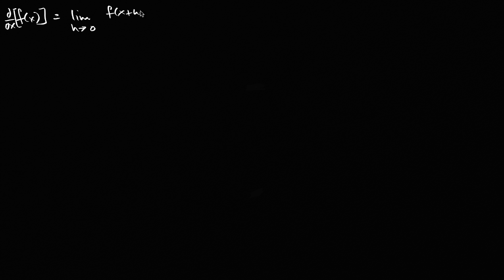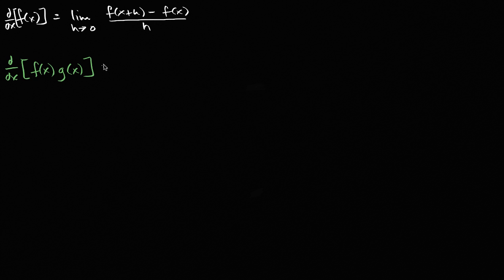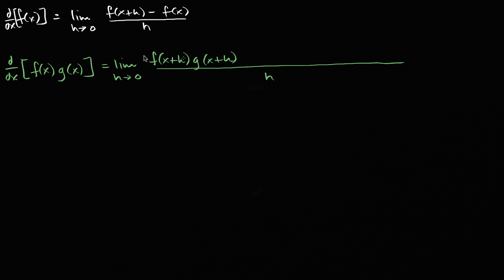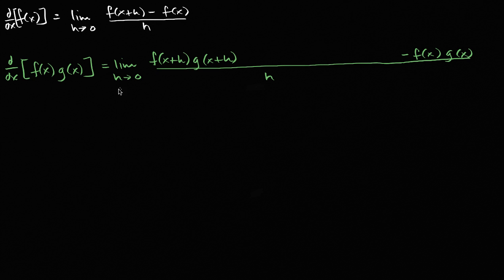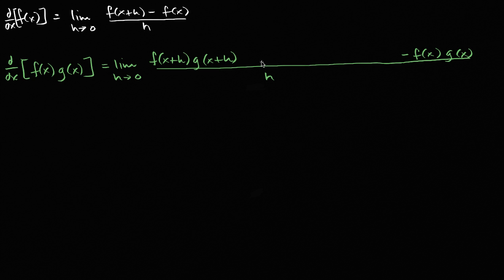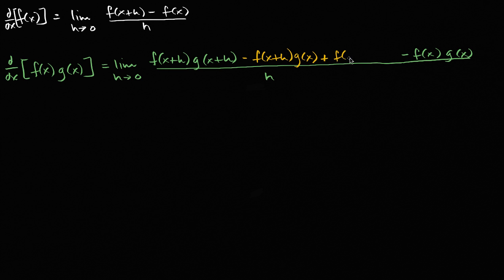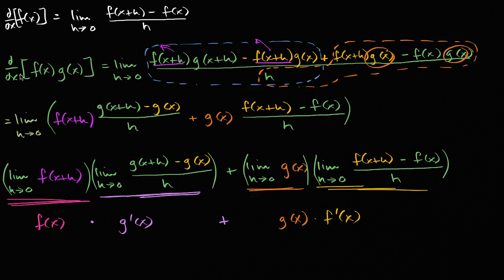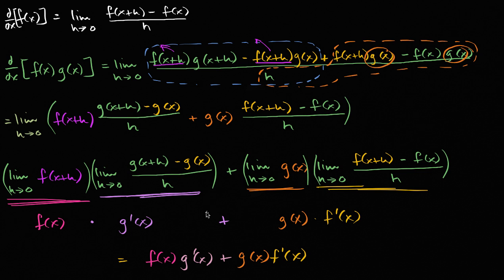Product rule proof | Taking derivatives | Differential Calculus | Khan Academy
Courses on Khan Academy are always 100% free. Start practicing—and saving your progress—now